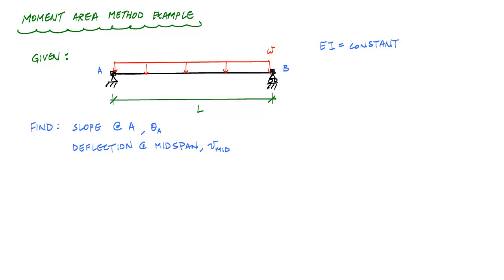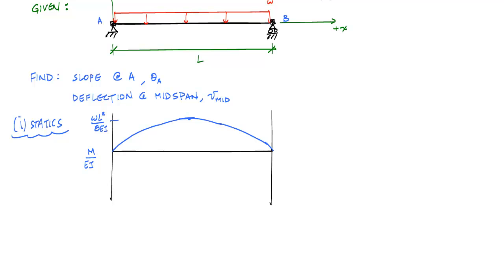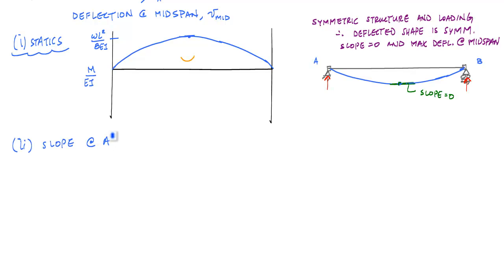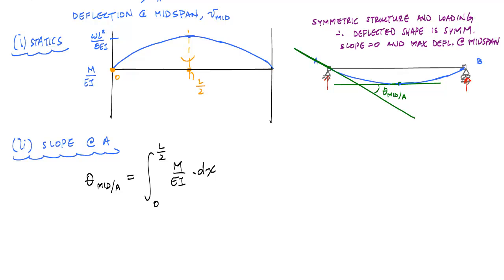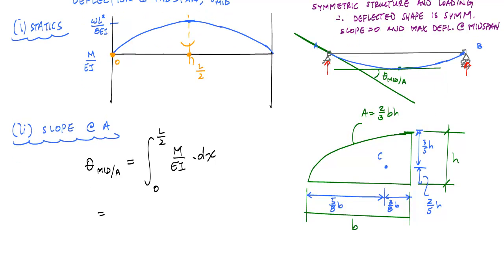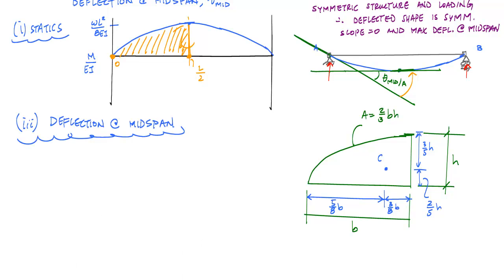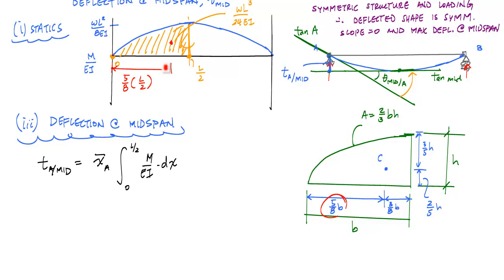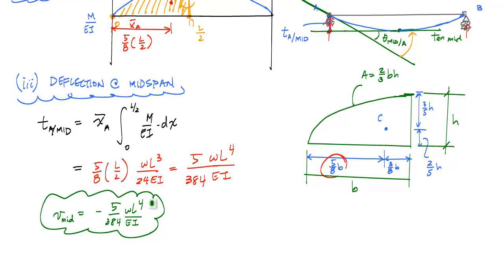Moment Area Method Example 3 - Structural Analysis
Using moment area theorem to calculate slope and deflection in a simply supported beam with a uniformly distributed load. It's an introductory example